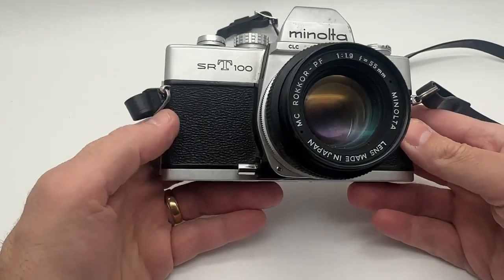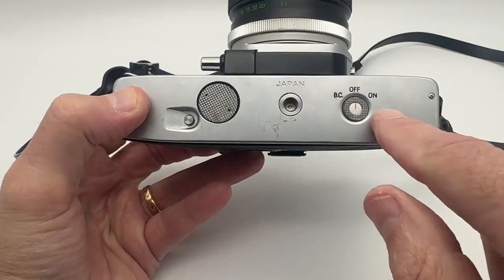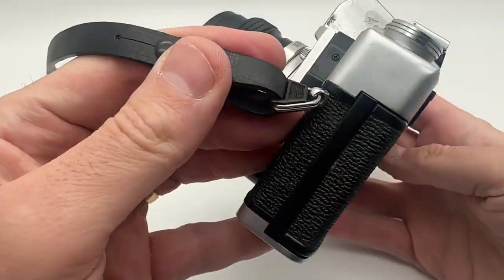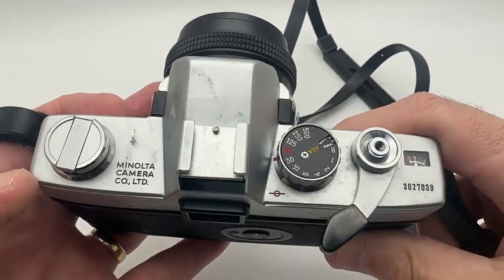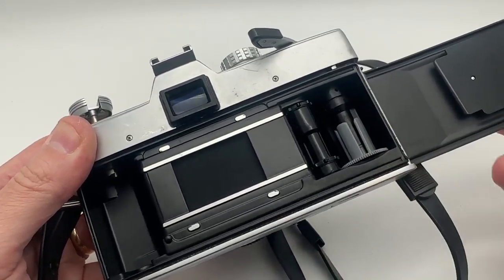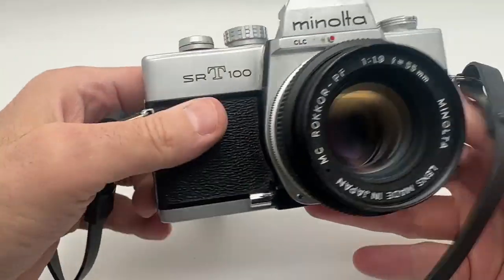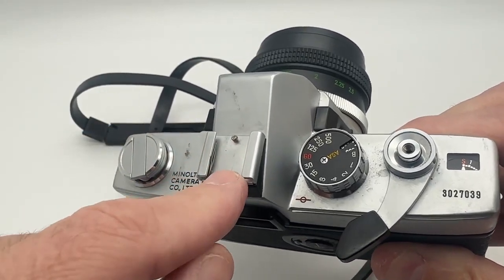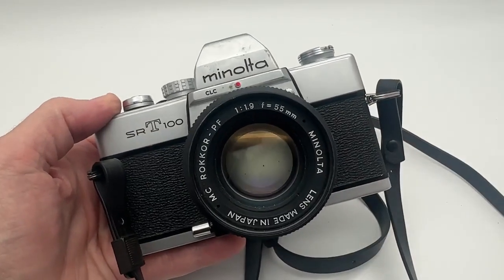Minolta SRT 100 Film Camera Lets Look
Minolta SRT 100 Film Camera Review